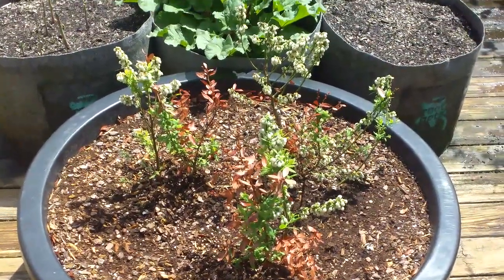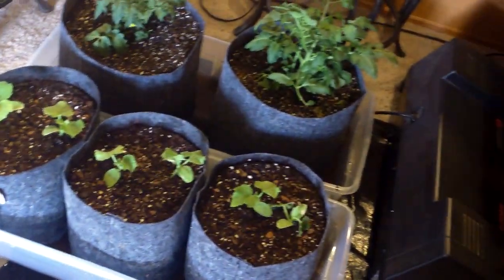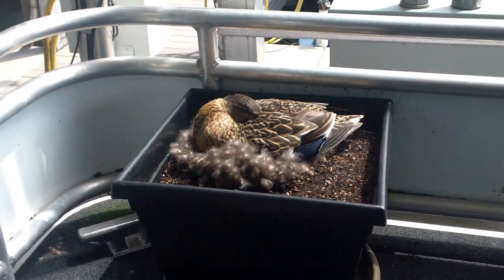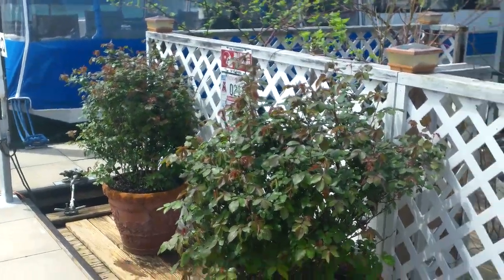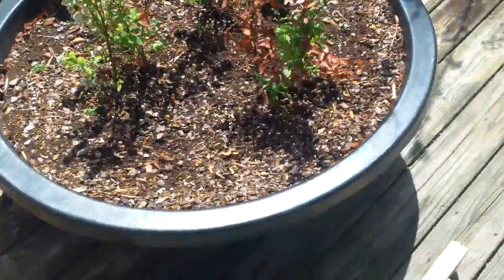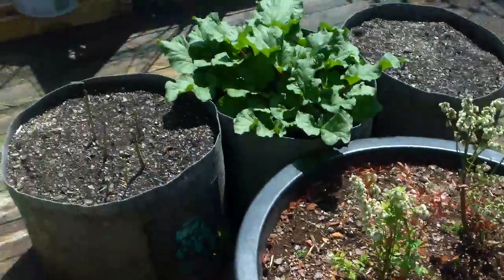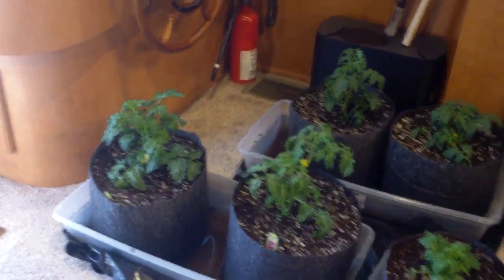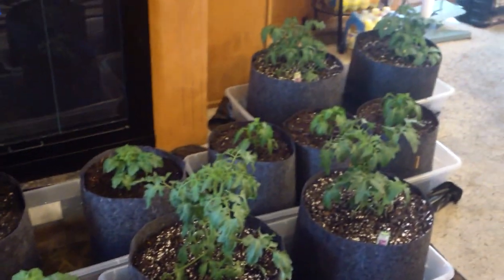Deck Garden Update Freeze!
How to keep your garden from freezing!